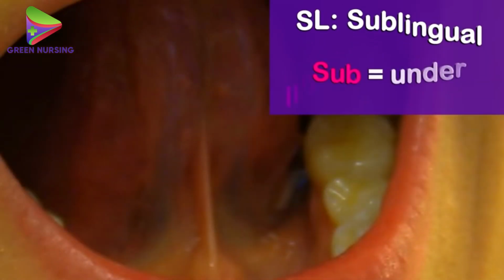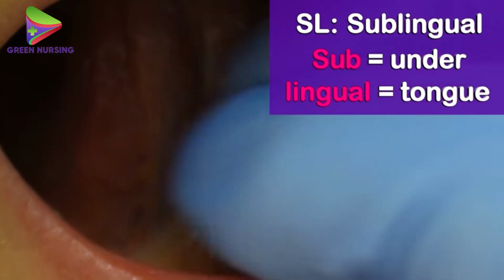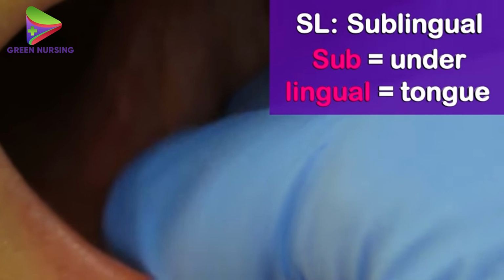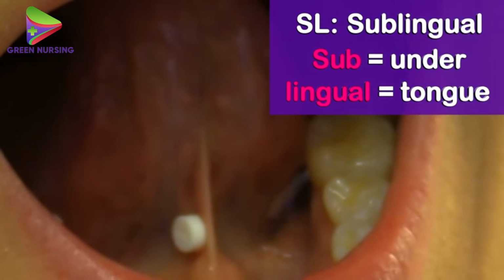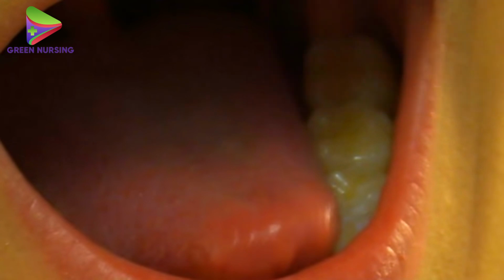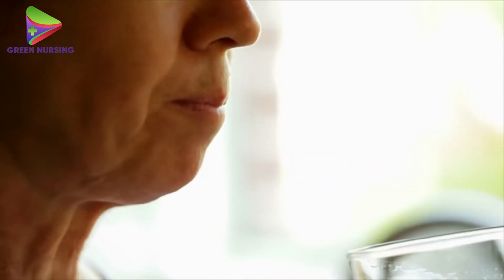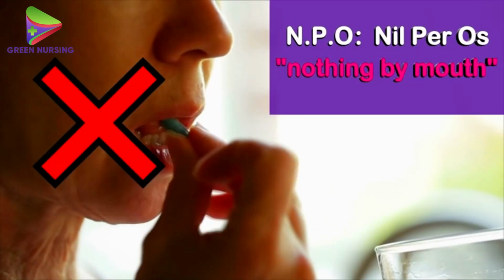Medication Routes / IV IM administration and medical abbreviations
This is Asif Ali a professional Nurse working in  Hospital and Nursing Teacher.
I am working from 05 years as senior nurse.

Medication routes of administration and medical abbreviations

As a nurse or healthcare professional, you'll need to know some of the common routes of medication administration, as well as abbreviations used to identify those routes.
Before using abbreviations, it's important to check your protocols, as abbreviation use can vary. Most healthcare facilities keep a sheet of approved abbreviations for nurse and other healthcare staff.

Some common medication administration routes/abbreviations
 following:
PO (by mouth)
NPO (nothing by mouth)
Bucc (buccal)
IV (Intravenous)
IVPB (intravenous piggyback)

NGT (Nasogastric Tube)
TD (transdermal)
ID (Intradermal)
Subq (Subcutaneous)
IO (Intraosseous)
ETT (Endotracheal tube)
Rect (Rectal)
Vag (Vaginal)
PEG (percutaneous endoscopic gastrostomy)
INH (inhaled)
and more...

This channel is all about nursing,

you guys will get complete information about nursing education,nursing institutes,nursing scope,nursing lectures
nursing books and health tips.

also press bell icon so you may get all notifications of my video on youtube